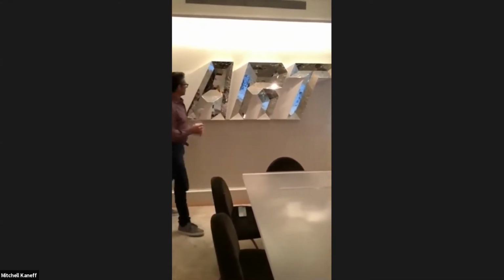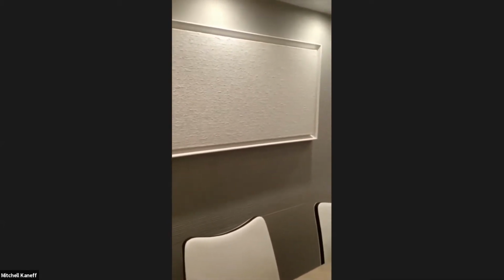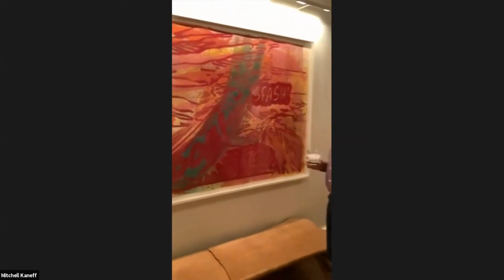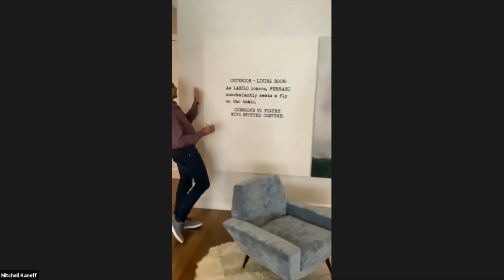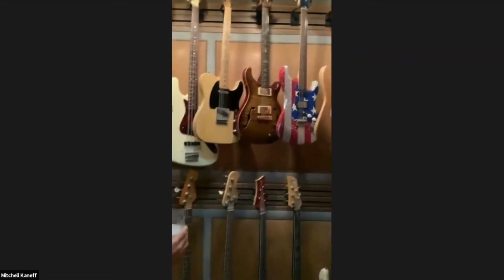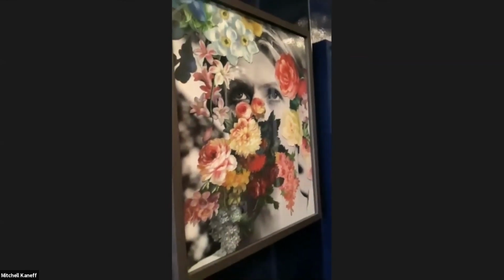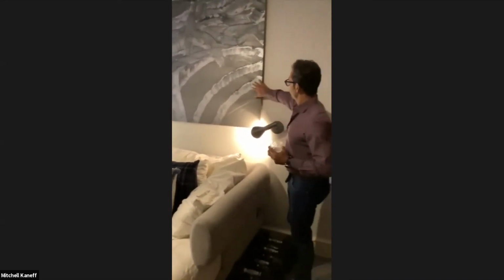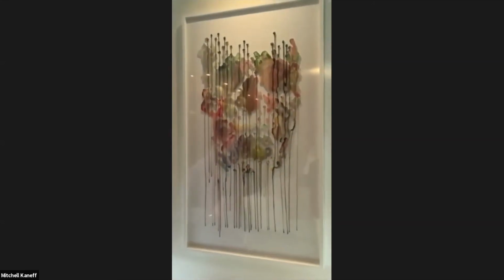Curated Cribs Featuring Collector Mitchell Kaneff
In this installment of Curated Cribs, you’re invited on a virtual trip to New York City for an exclusive tour of Mitchell Kaneff's Manhattan residence and personal art collection. A connoisseur of fine art and passionate collector, Mitchell's collection includes works by contemporary artists such as Yayoi Kusama and iconic photographer Cindy Sherman.